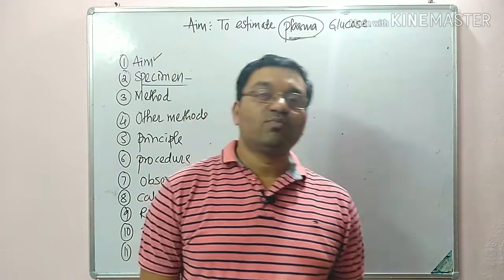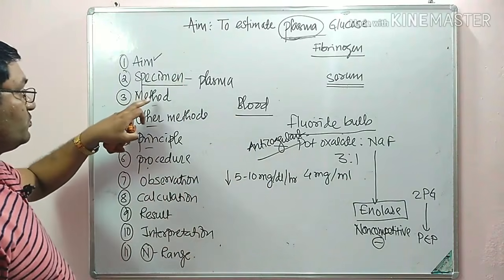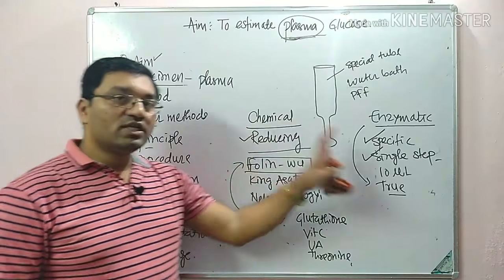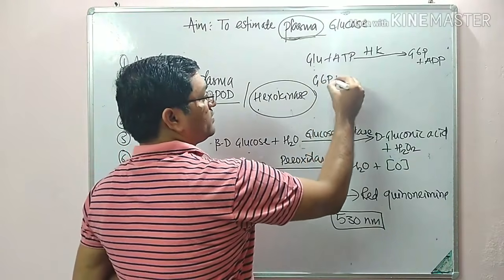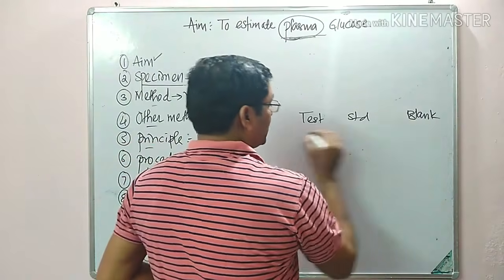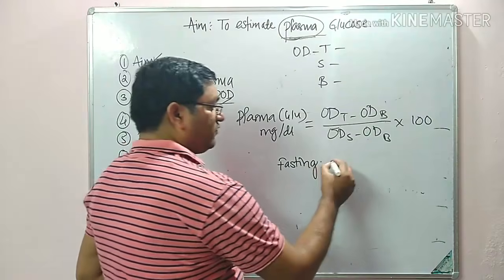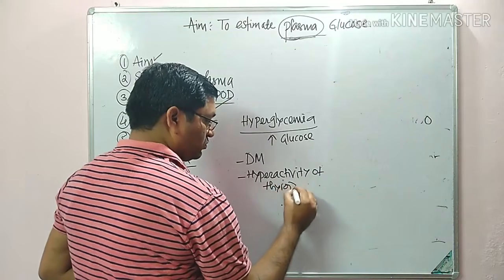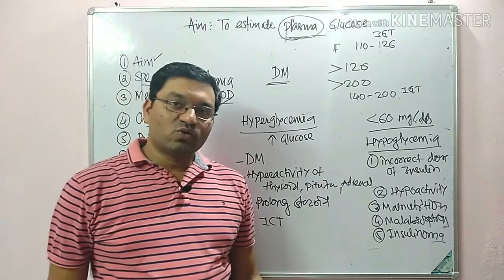Estimation of Plasma Glucose